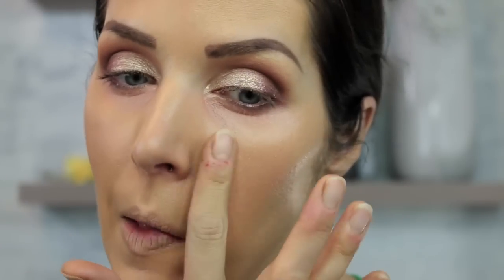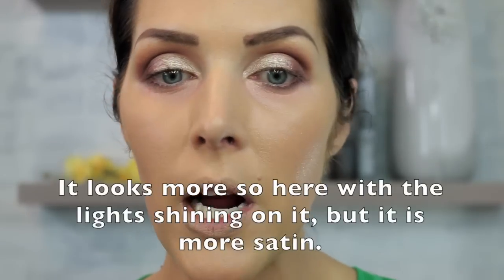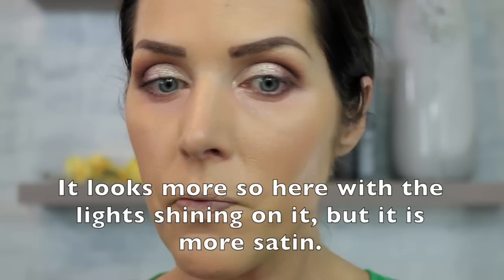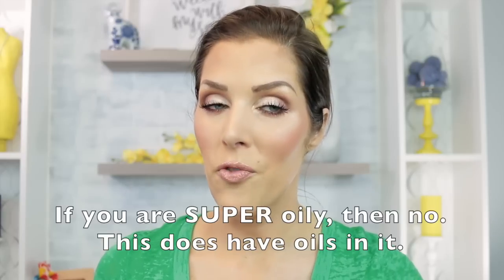Healthy Foundation?? | NEW Ilia True Serum Skin Foundation | Review & Demo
It's actually in stock on Beautylish! Linked down below!

Oh, what a find this foundation is!! I am eager to try more and more and more from this line now. Love y'all, and hope you enjoy the video!

I am now a Beautycounter consultant...I have never EVER signed up for something like this, but I do truly believe in their mission and have fallen in love with a lot of their products, so I wanted a way to offer these to friends, family and clients.

If you wish to shop with me, you can go

Ilia True Skin Serum Foundation:
The Detox Market
Space NK

Makeup I Am Wearing:
Stellar BrilliantPrimer
Amazing Cosmetics Corrector
Ilia Foundation
Dior Forever Concealer
La Mer Pressed Powder
Note Bronzer
Hourglass Blush "Incandescent Electra"
Persona Cosmetics Highlight "Zuma"
Algenist Hydrating Setting Mist

Stila Shimmer and Glow Shadow "Kitten"
Natasha Denona 5 Pan Palette #4
Too Faced Just Peachy Palette
MAC Extended Play Gigablack Lash
Jane Iredale Lash Primer
Smashbox Super Fan Mascara

YSL Pur Couture Lipstick "#70"
Bare Minerals Gloss "Far Out"

My Lighting:

My Ringlight